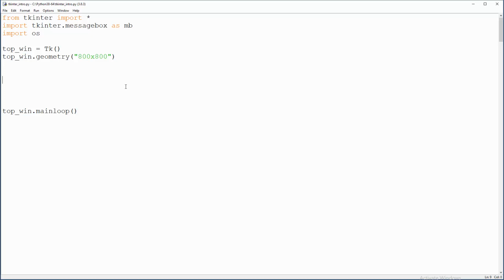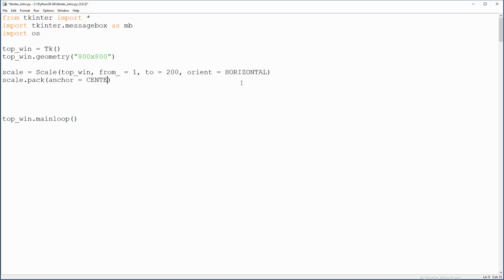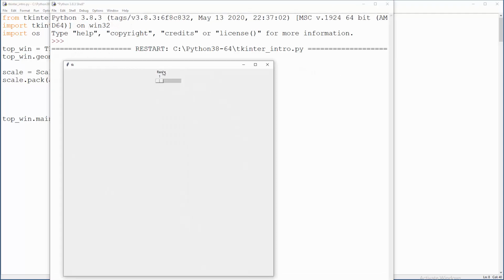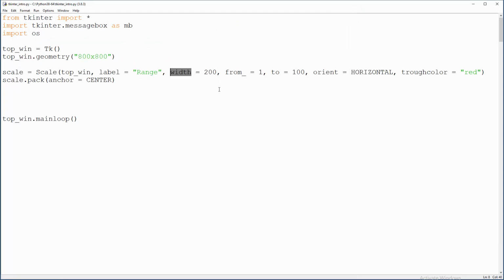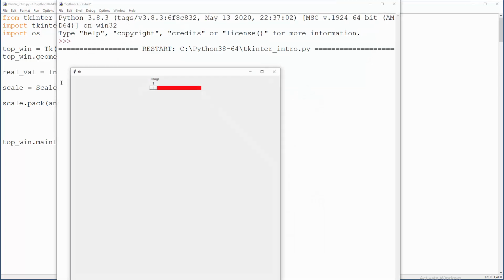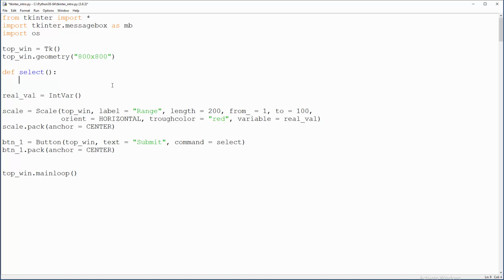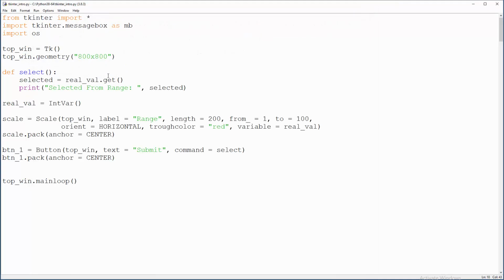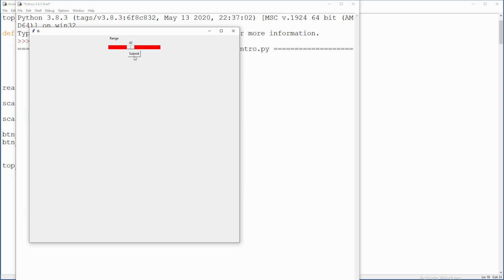Python Tkinter - 15 - How to - Scale